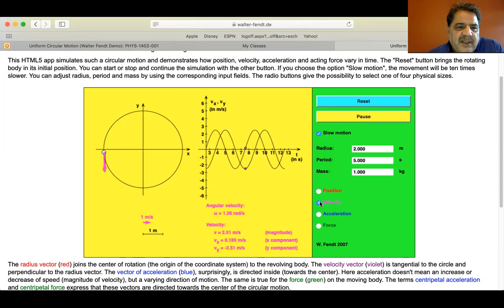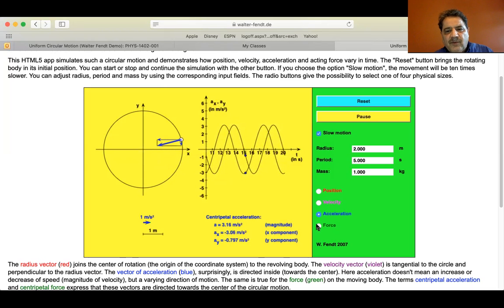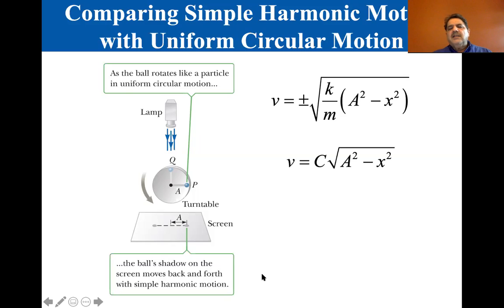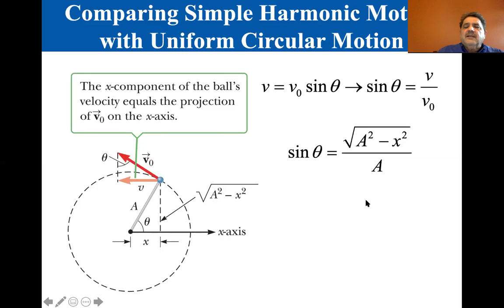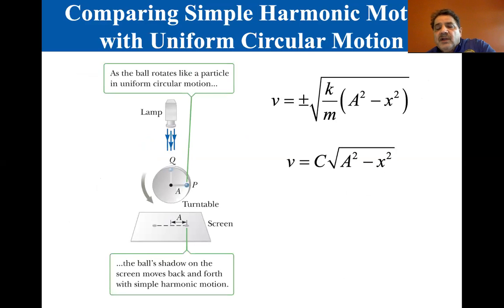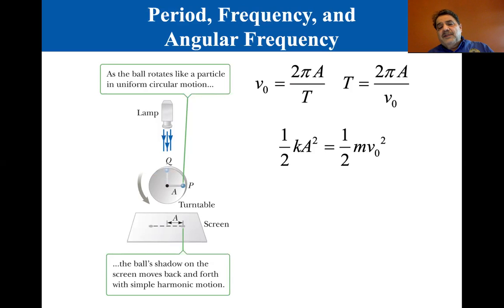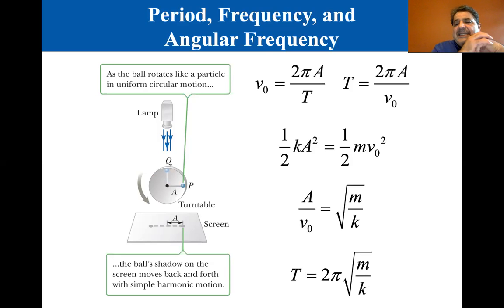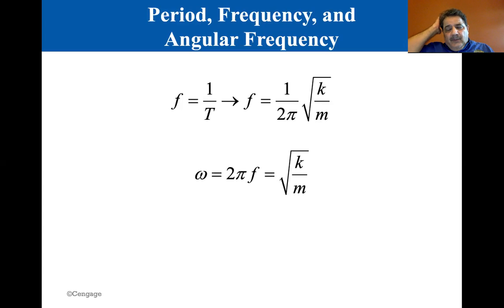College Physics Lectures, Comparing SHM with UCM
College Physics, Serway and Vuille, 11th Ed